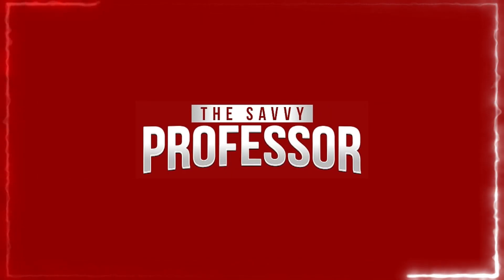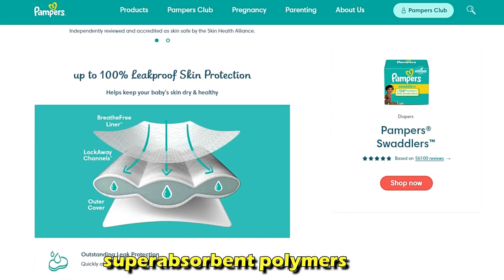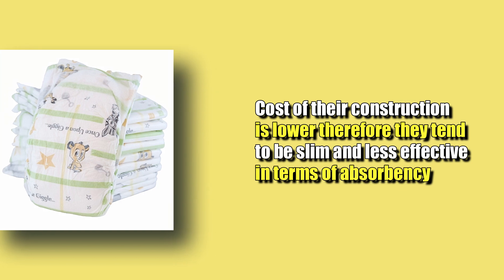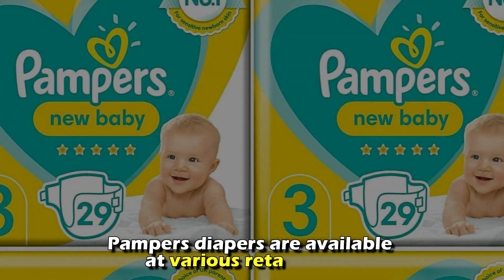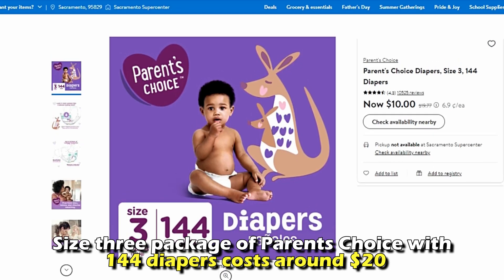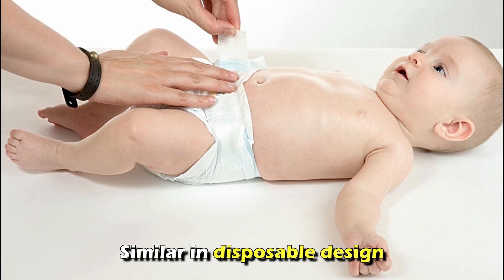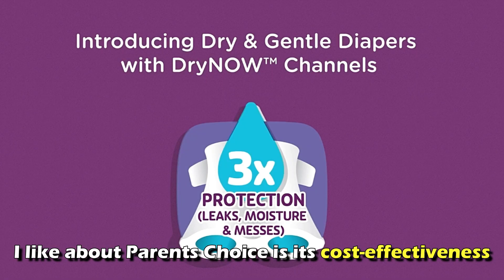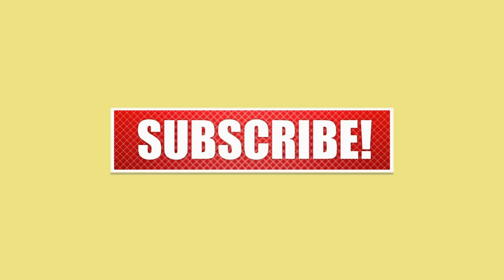Parents Choice vs Pampers – Which One Should You Buy? (The Ultimate Comparison)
Parents Choice vs Pampers – Which One Should You Buy? (The Ultimate Comparison). In this video, I will discuss the differences between Parents Choice and Pampers.

The main difference between them is their performance.
Pampers diapers are made with high-quality superabsorbent polymers that absorb and retain large amounts of liquid. This makes them excellently absorbent. The use of elastic cuffs offers leakage protection and makes them comfortable for the baby. On the other hand, while Parents Choice is also made with the same materials, their quality isn’t as good as the ones for Pampers. Also, the cost of their construction is lower; therefore, they tend to be slim and less effective in terms of absorbency. As a result, Parents Choice diapers only keep the baby dry for around 8 hours, while Pampers go up to 11 or 12 hours. Pampers, therefore, has advanced features and superior performance.